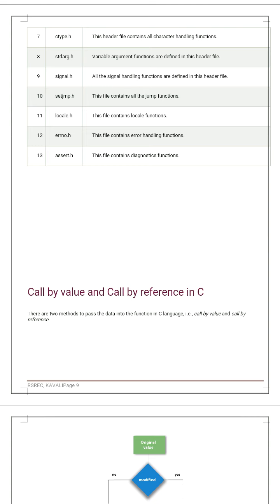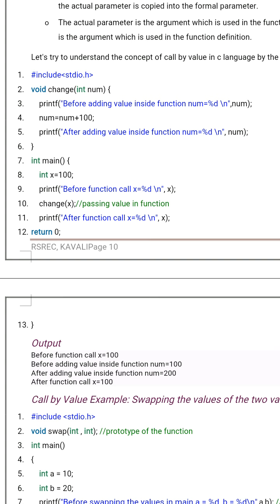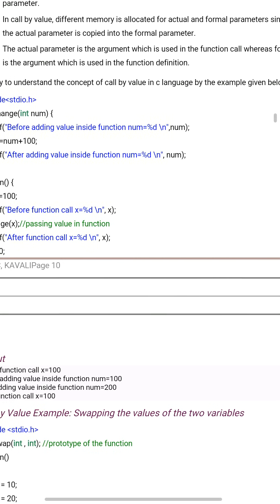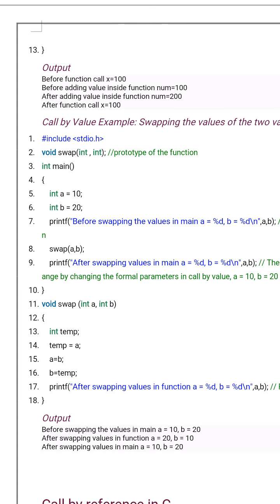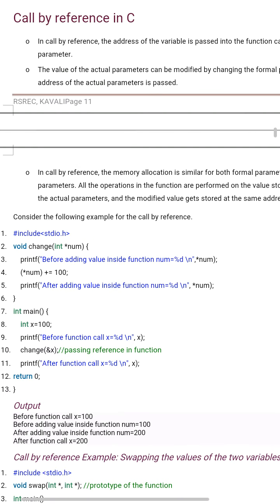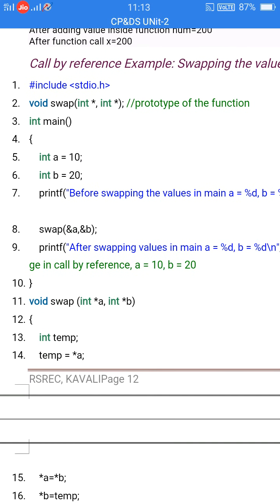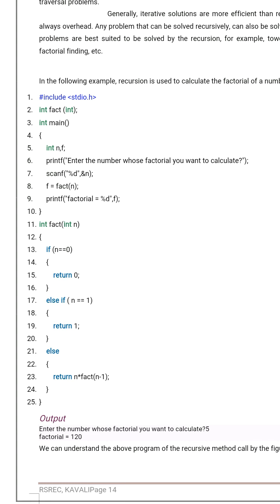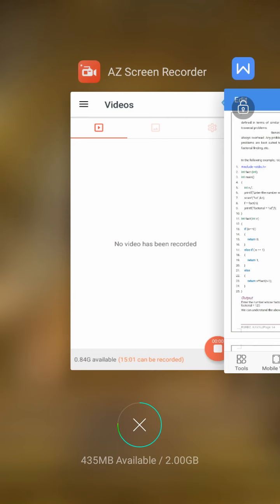9.Parameter passing Mechanisam, Recursion